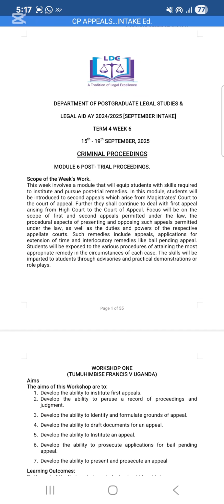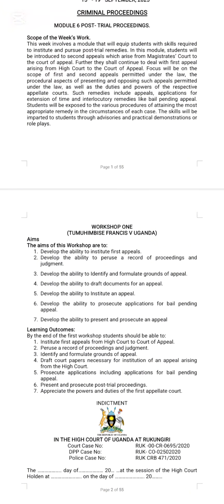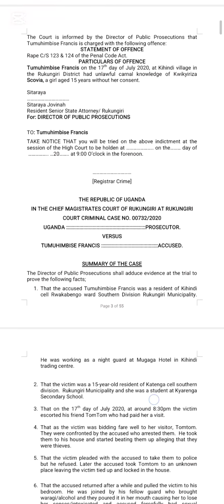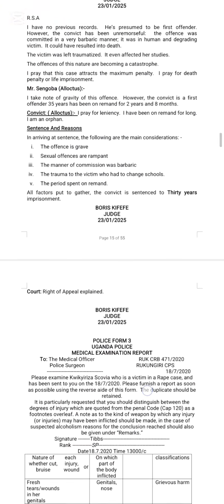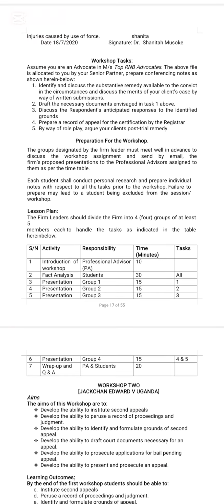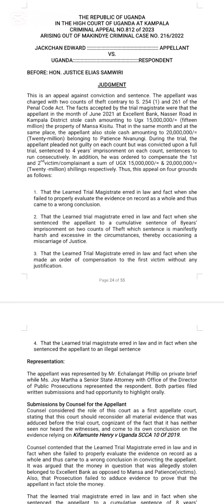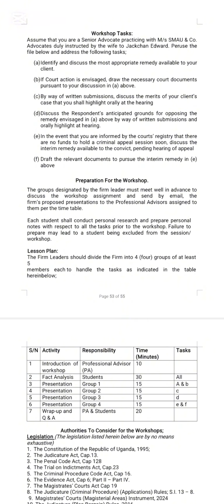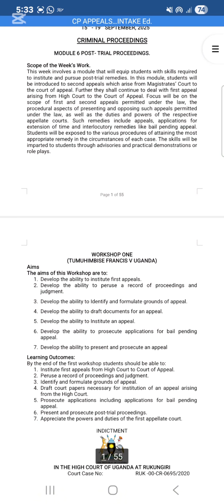CRIMINAL PPEALS TERM 4.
Understanding Appeals in Criminal Proceedings: A Path to Justice
Dive into the complex world of criminal appeals with our comprehensive video! Discover how the appeals process works, from filing a Notice of Appeal to the appellate court's decision-making powers. We'll break down key concepts like grounds for appeal, procedural requirements, and potential outcomes.

Key Topics Covered:
- *Grounds for Appeal*: Learn about legal errors, juror misconduct, and ineffective assistance of counsel that can lead to appeals.
- *Appeal Process*: Understand the stages involved, including briefing, oral arguments, and appellate decisions.
- *Jurisdictional Variations*: Explore how appeal processes differ in countries like the United States, India, and Uganda.

Whether you're a law student, legal professional, or simply interested in criminal justice, this video provides valuable insights into the appeals process.

Watch to Learn:
- How appellate courts review trial court decisions
- The role of legal representation in appeals
- Real-world implications of appeal outcomes

Share and Engage!

Let me know if you'd like me to adjust anything or if you have specific preferences for the description!